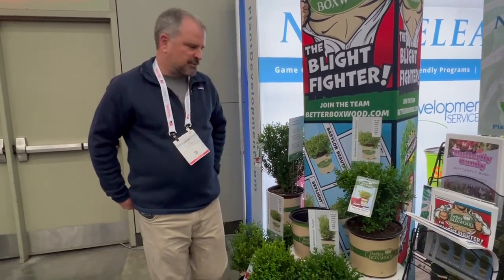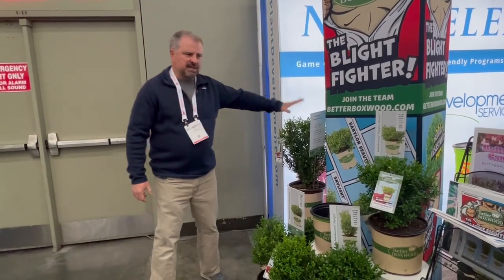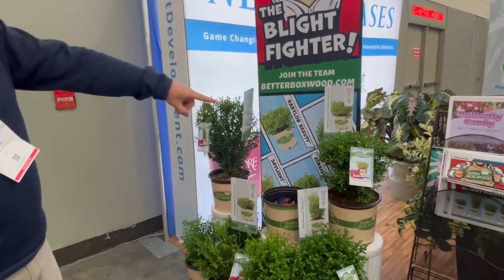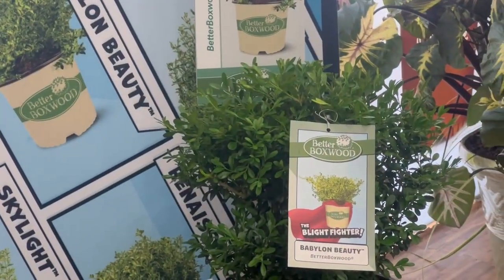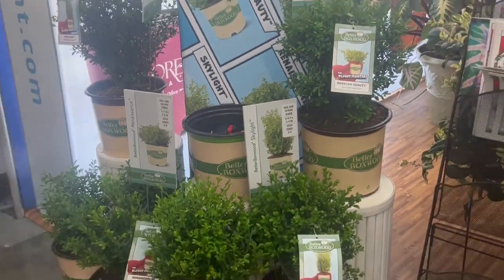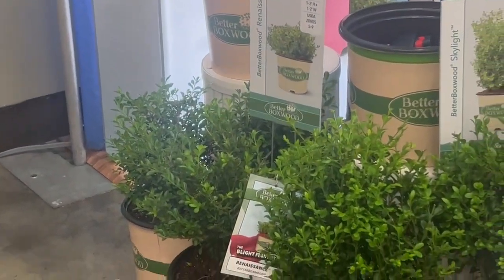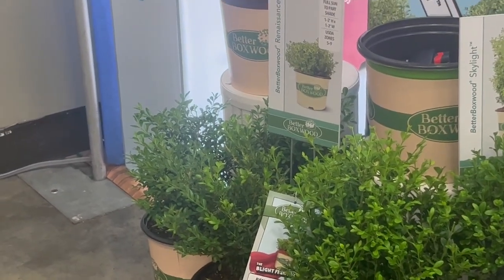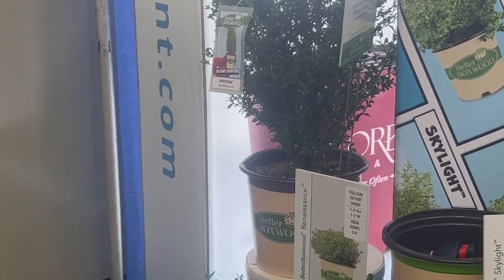Blight Resistant Boxwoods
learn about 4 new varieties of blight resistant boxwoods